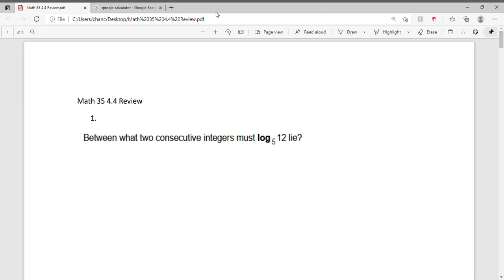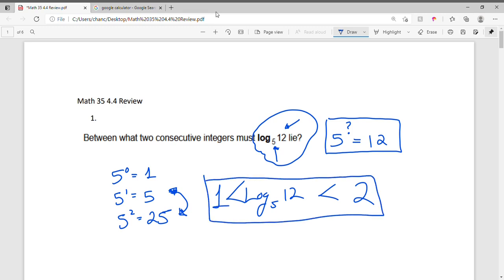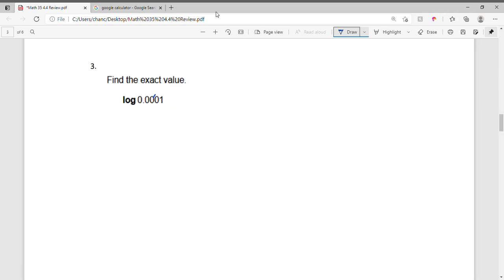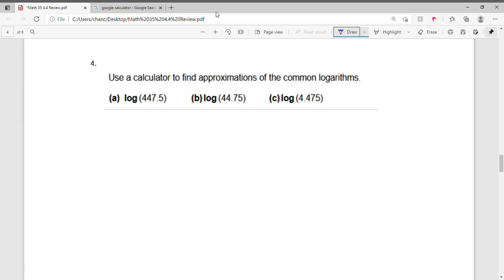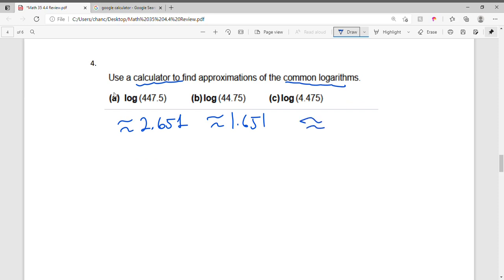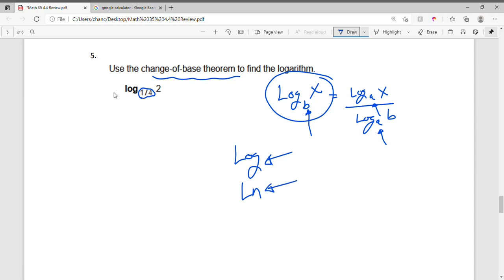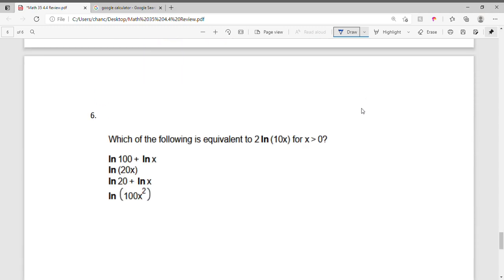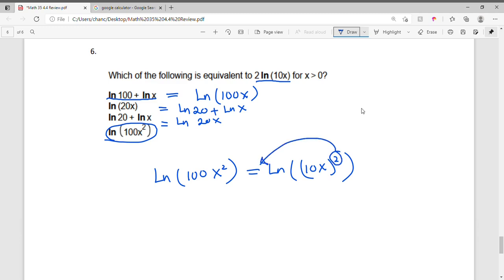Math 35 4.4 Review